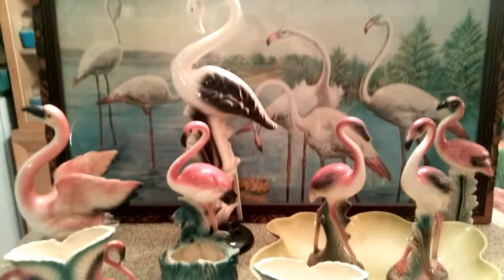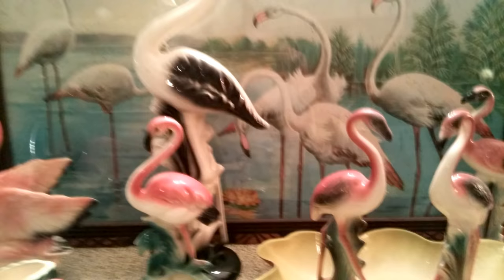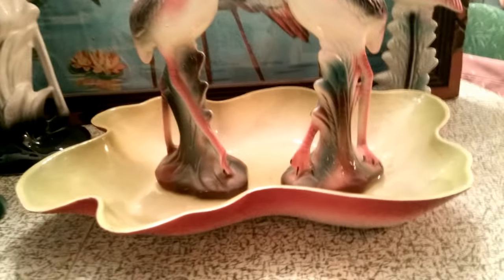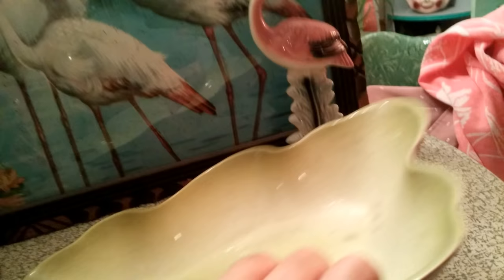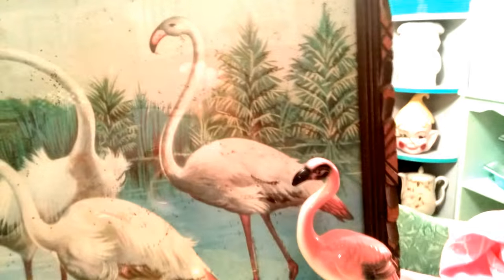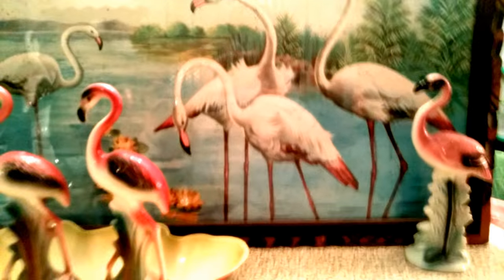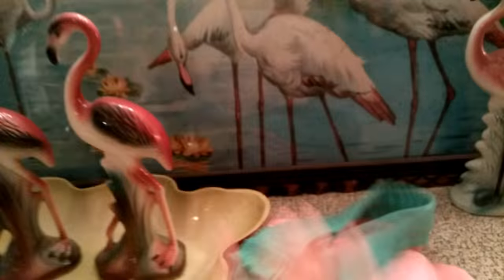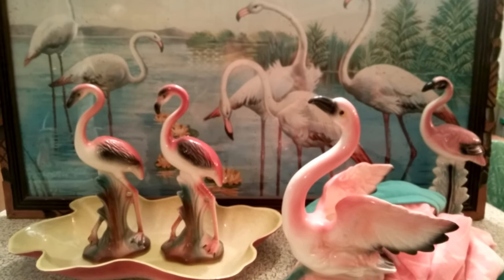1950's Flamingos! And The Color Pink!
Flamingo's were one of those iconic 'Kitsch' items that the 50's were known for!
Here's a few examples of the 50s flamingo! Turn on Captions for extra info.
Make sure to like, sub and hit the notifications bell if you haven't already so you know when my next videos out, Thanks!!!(: